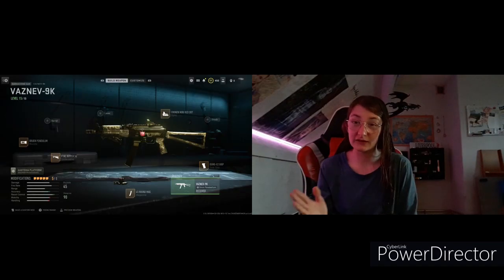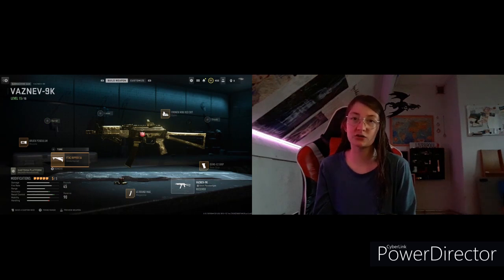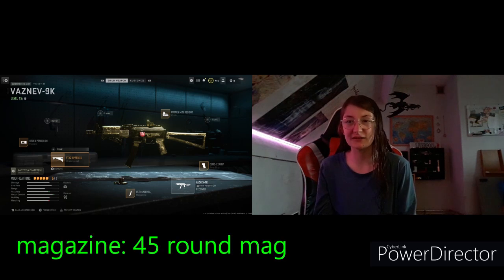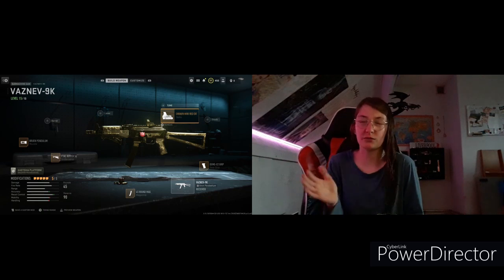COD warzone 2.0 this my vaznev 9k build [english]